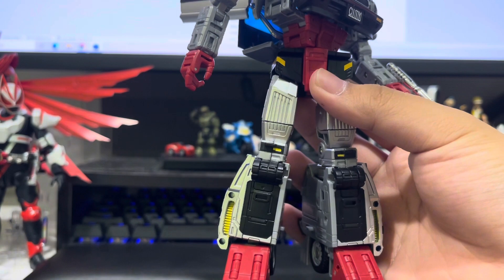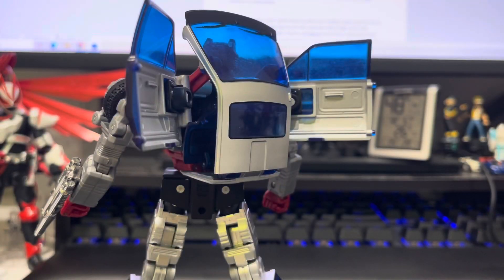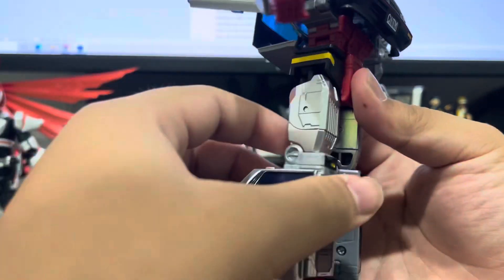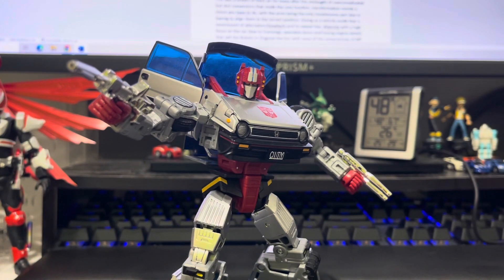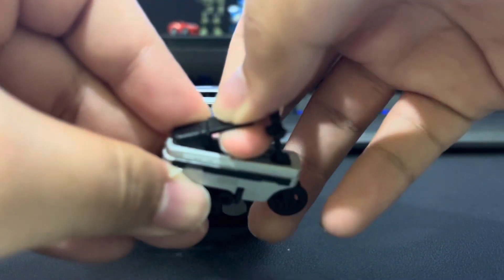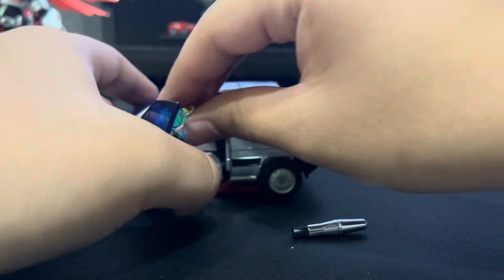The peace negotiator, Senator Crosscut.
Insert Star Wars prequel reference